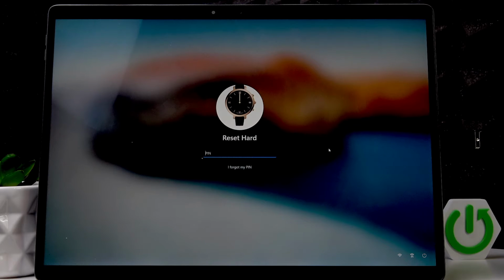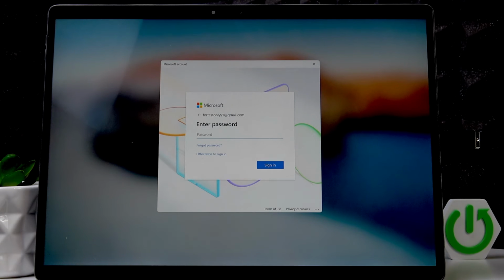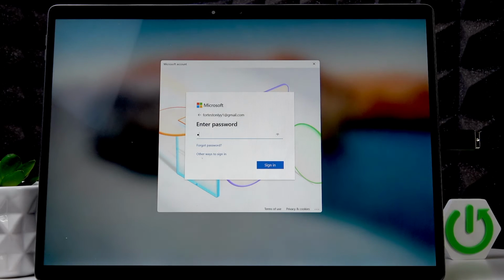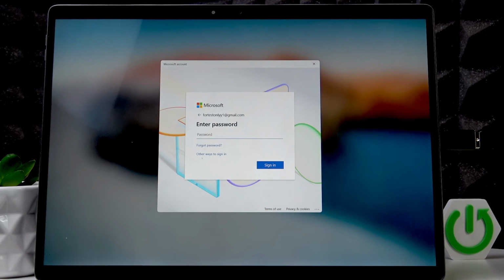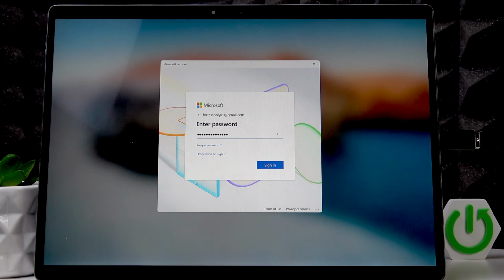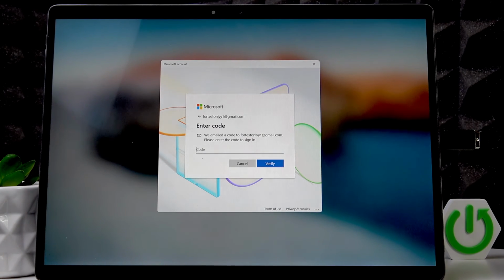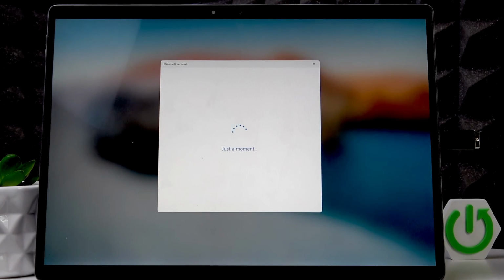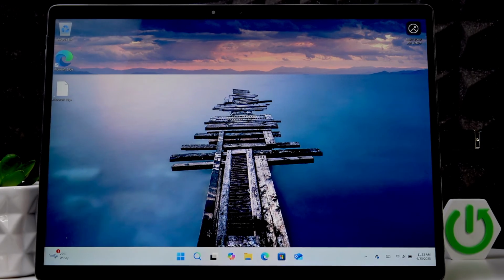DELL 7320 Detachable – How to Restore Account PIN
If you forgot the PIN for your DELL 7320 Detachable, this video will show you step-by-step how to restore access to your device. Whether you use a local account or a Microsoft account, you’ll learn the exact process to recover or reset your PIN and get back into your laptop. We cover what to do if you don’t see the reset option, how to answer security questions for local accounts, and how to use your Microsoft account password and verification code to set a new PIN. This guide is perfect for anyone locked out of their DELL 7320 Detachable and looking for a simple, effective solution to restore their account PIN and regain access quickly.

How to restore account PIN on DELL 7320 Detachable?
How to reset PIN if I forgot it on DELL 7320 Detachable?
How to recover access to DELL 7320 Detachable with a Microsoft account?

0:00 Introduction and requirements
0:14 What to do if you forgot your PIN
0:28 Accessing the PIN reset option
0:56 Local account recovery steps
1:17 What to do if you forgot security answers
1:26 Microsoft account recovery process
2:03 Entering verification code
2:20 Setting a new PIN
2:49 Regaining access to your DELL 7320 Detachable